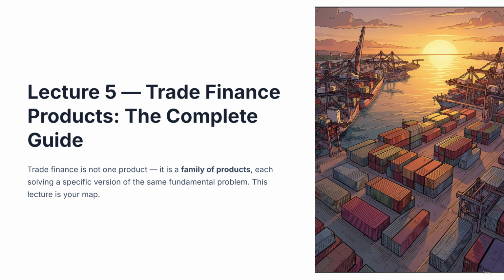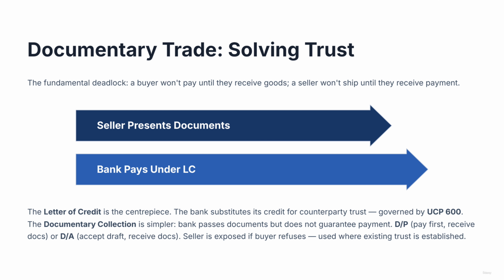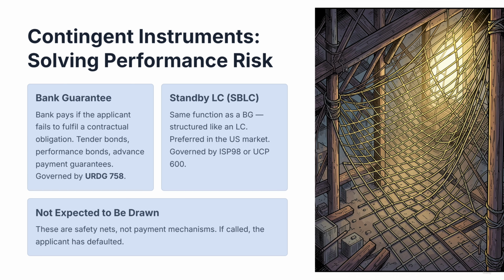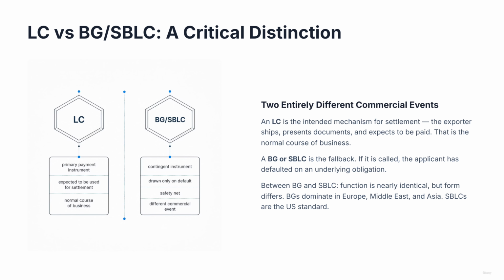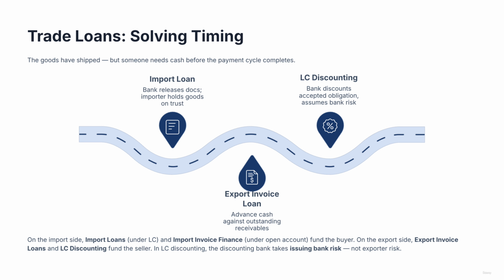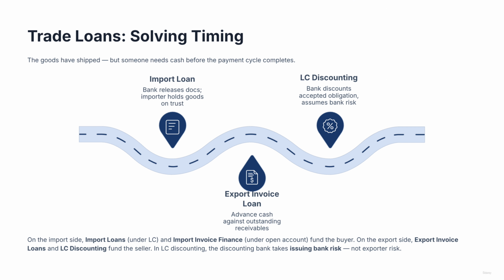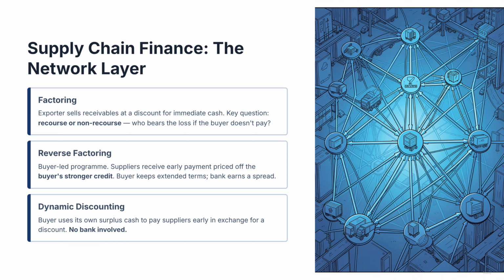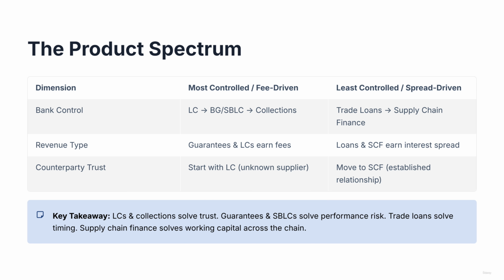Trade Finance | 01.5 - Trade Finance Products The Complete Map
Trade Finance Products The Complete Map

Introduction to trade finance: trade finance 101, why it matters, and the role of banks in international trade.

���� **Module 1: Introduction - Trade Finance 101**
���� **Complete Trade Finance Practitioner Course**

• Trade finance professionals
• Banking and finance students
• Import/export specialists